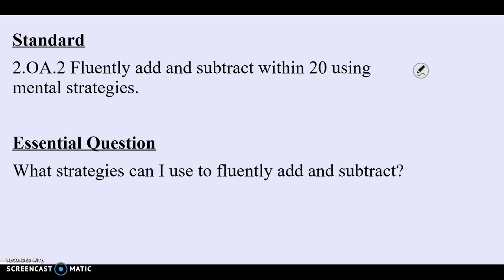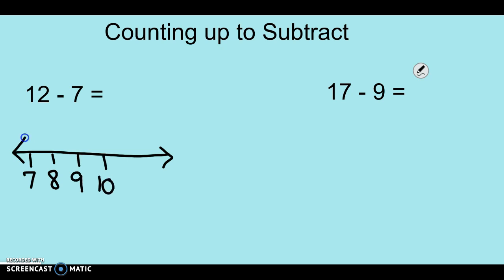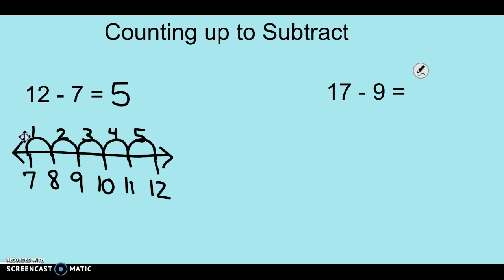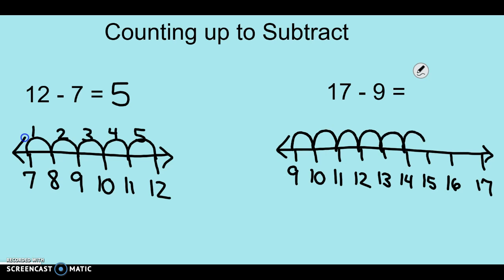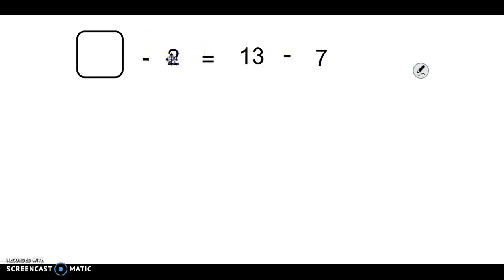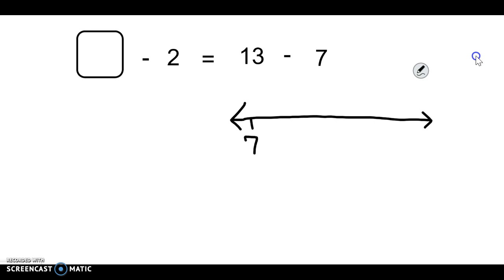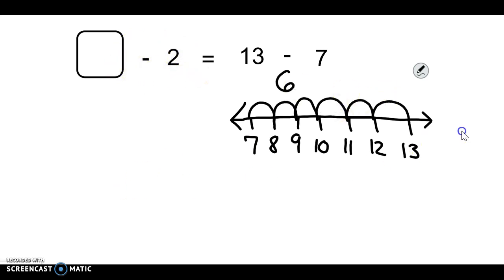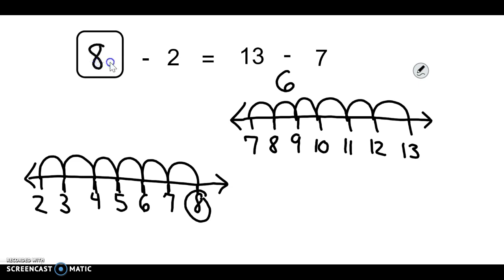Counting up for Subtraction